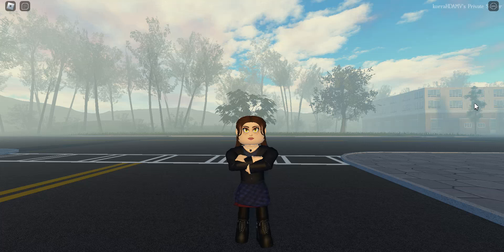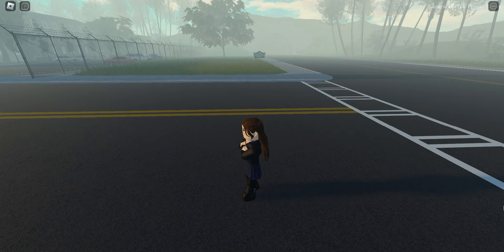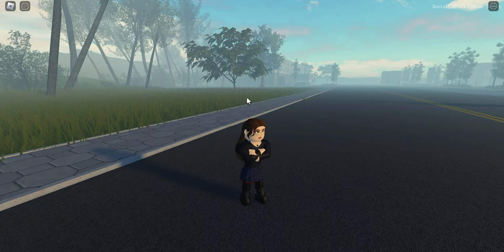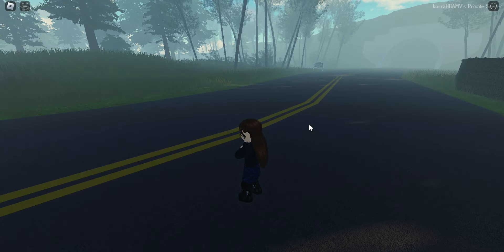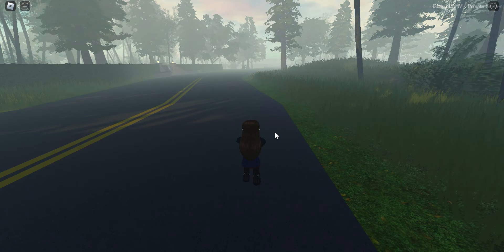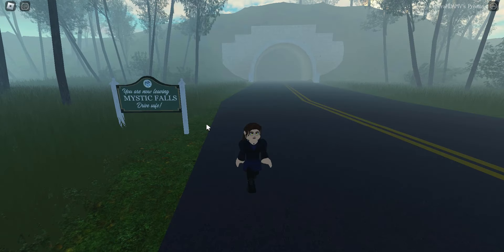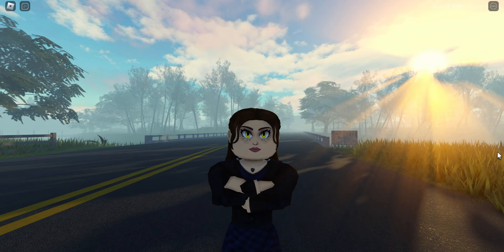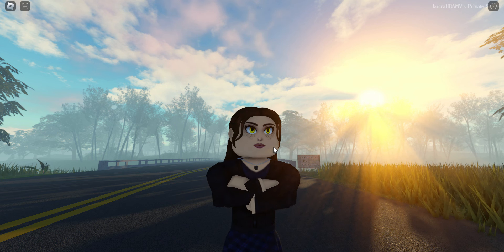MIKAELSON MANSION SNEAK & POSSIBLE LOCATIONS! | The Vampire Legacies 2 | ROBLOX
OMG NEW AREA!

🌼𝗙𝗔𝗤🌼
𝙒𝙝𝙖𝙩 𝙖𝙧𝙚 𝙮𝙤𝙪 𝙧𝙚𝙘𝙤𝙧𝙙𝙞𝙣𝙜 & 𝙚𝙙𝙞𝙩𝙞𝙣𝙜 𝙬𝙞𝙩𝙝?
✦ I record my videos with GeForce Experience.
✦ I Edit my videos with Sony Vegas Pro 13.

🍓 𝙒𝙝𝙖𝙩'𝙨 𝙮𝙤𝙪𝙧 𝙙𝙞𝙨𝙘𝙤𝙧𝙙 𝙪𝙨𝙚𝙧𝙣𝙖𝙢𝙚?🍓
✦ KorraHDAMV

𝙒𝙝𝙖𝙩'𝙨 𝙮𝙤𝙪𝙧 𝙍𝙤𝙗𝙡𝙤𝙭 𝙐𝙨𝙚𝙧𝙣𝙖𝙢𝙚?
✦ 𝙆𝙤𝙧𝙧𝙖𝙃𝘿𝘼𝙈𝙑

 𝙎𝙤𝙢𝙚 𝙞𝙣𝙛𝙤𝙧𝙢𝙖𝙩𝙞𝙤𝙣 𝙖𝙗𝙤𝙪𝙩 𝙢𝙚.  ^-^
✦ I try to upload every 2 days.
✦ Mainly Roblox content.
✦ Multi Fandom account.
✦ I'm 20 Years old.
✦ He/They.